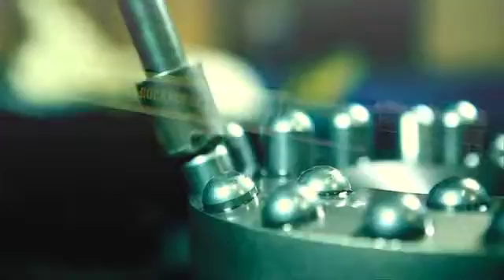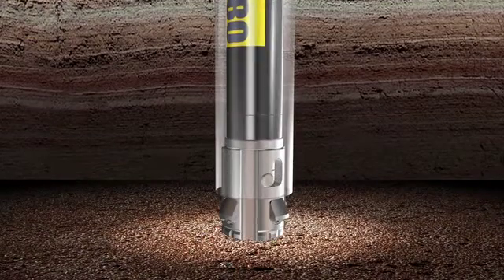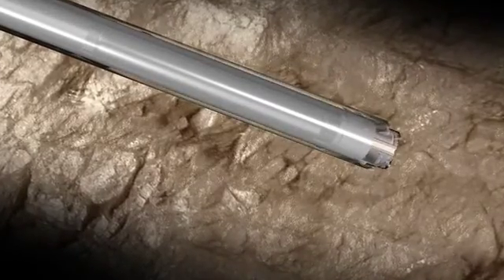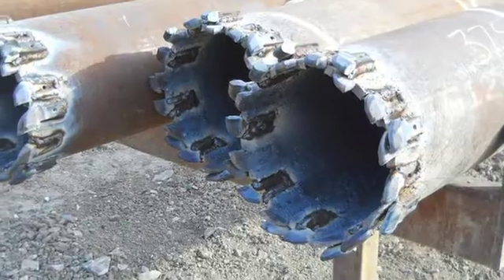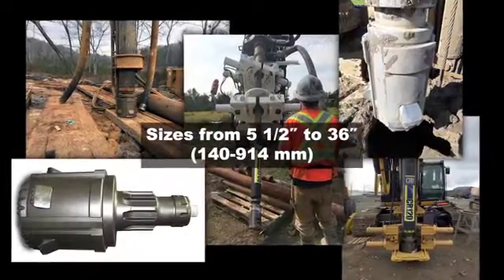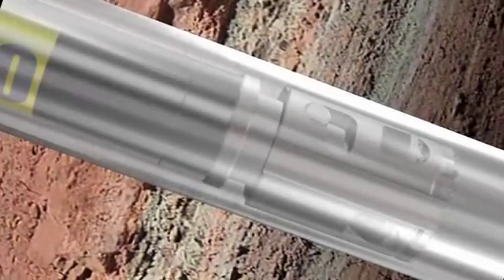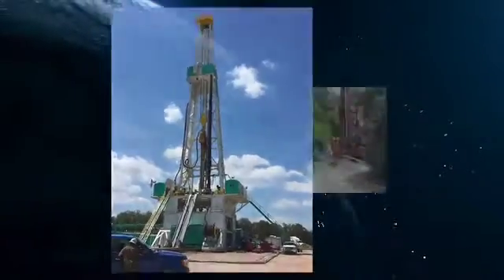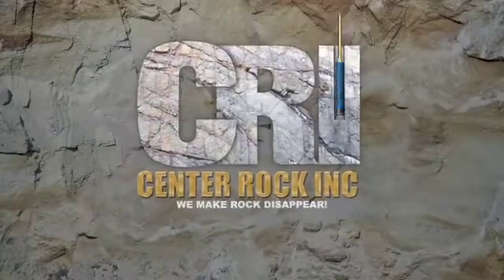Center Rock's ROTO LOC Underreamer Overview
Center Rock’s ROTO LOC overburden drilling system for casing advancement is the first choice of contractors when rigorous ground conditions are expected.  With wings that lock in place and are easily retractable, ROTO LOC is able to drill straight through any formation, including pinnacle limestone and karst, eliminating bent or broken casing. With diameters from 5.5”-36” (140-914mm), to match standard/available casing sizes, ROTO LOC has a system to meet your job specifications. And, best of all, ROTO LOC saves you money because there are no expensive starter casing J-teeth or sacrificial ring bits needed.

Video Highlights:
See the Roto-Loc Underreamer in real drilling scenarios, showcasing its efficiency and reliability and learn how this innovative tool simplifies drilling operations and maximizes productivity.

We Make Rocks Disappear
📍373 Mason-Dixon Hwy, Berlin, PA 15530